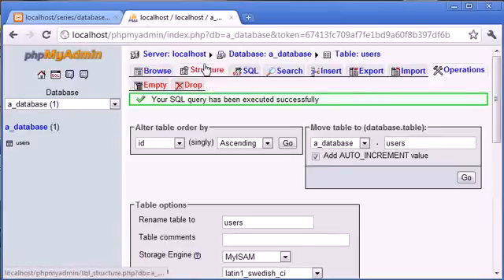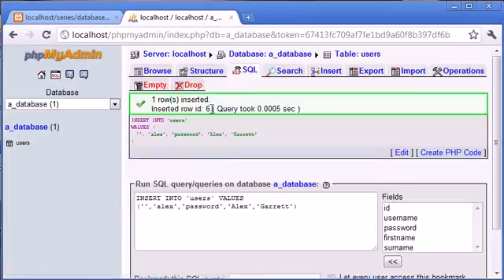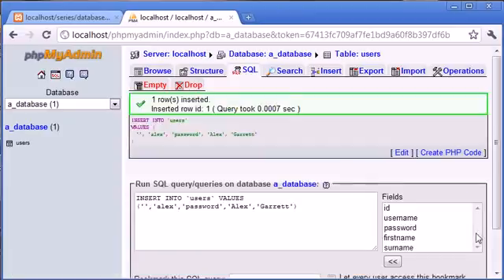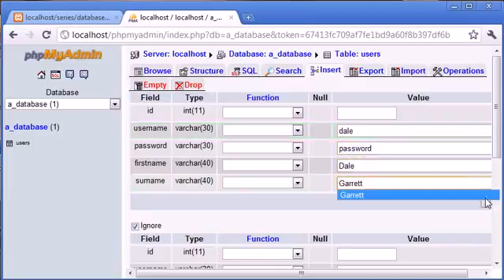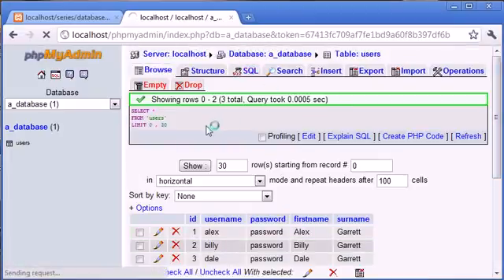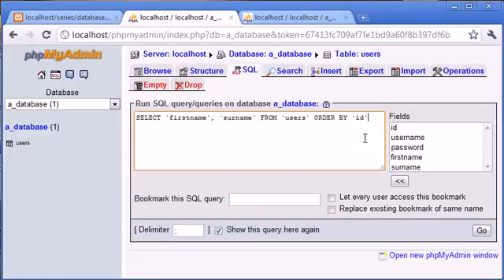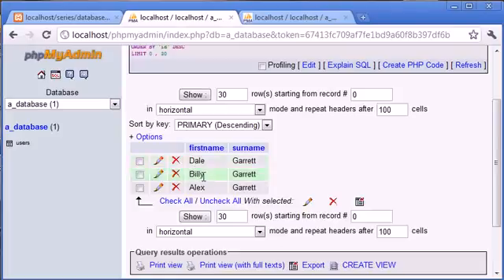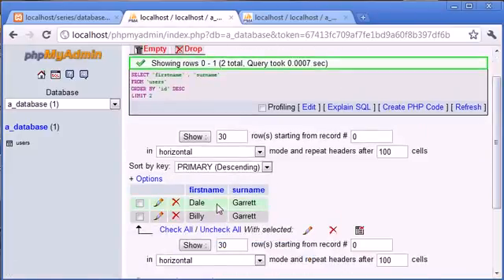Beginner PHP Tutorial 122 More Basic Querying Part 3